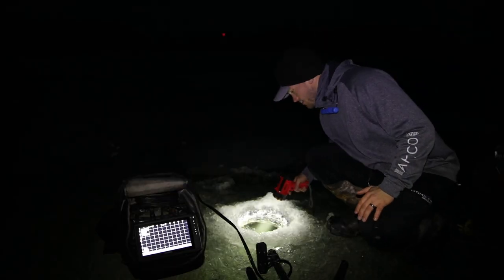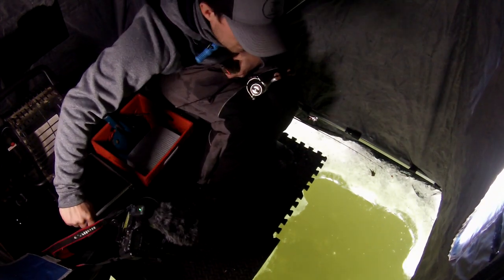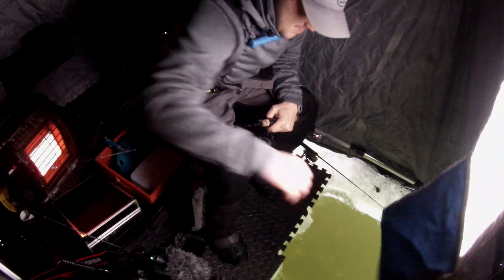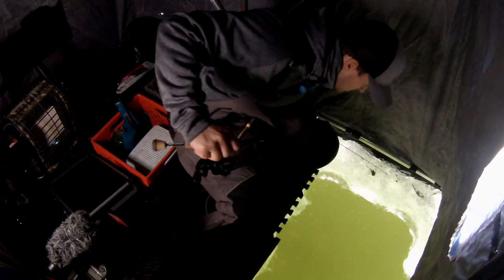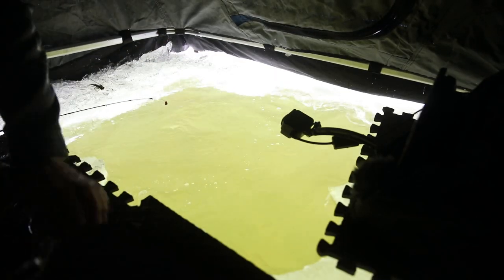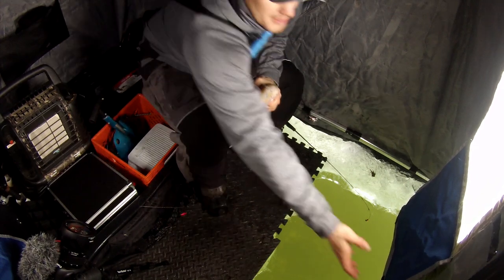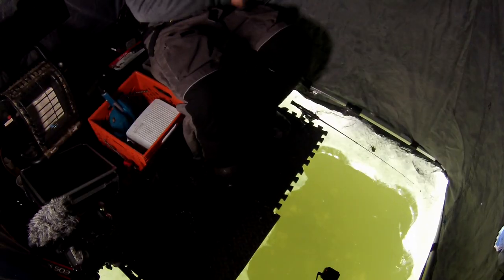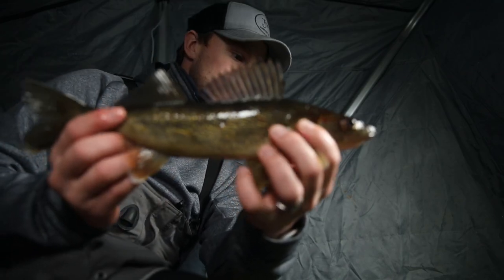Sight Fishing for... WALLEYE!?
Walleye fishing can be hard enough. I figured I would make it even harder by sight fishing for them.  If you have never tried sight fishing, put it on your list! It is too much fun! Lots of action between walleye, perch, and pike.

Winter Gear

Summer Gear